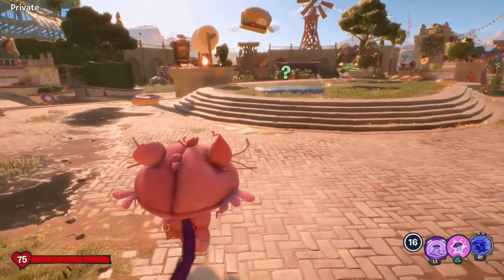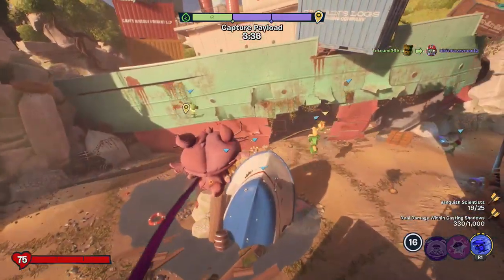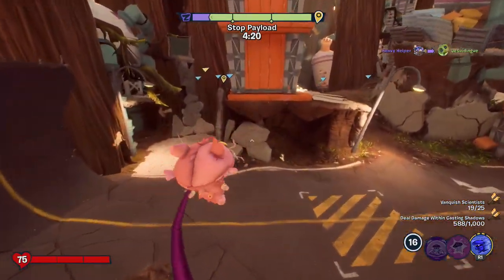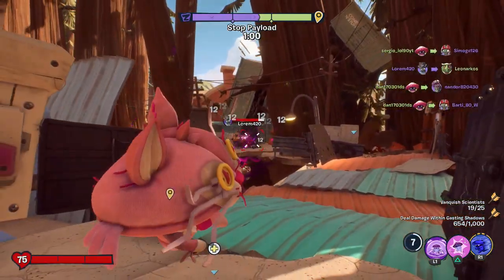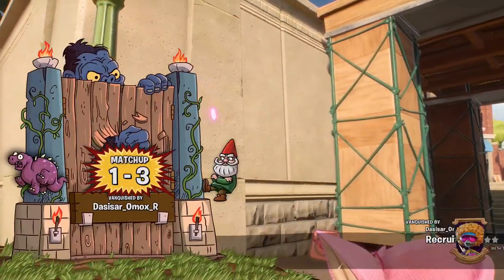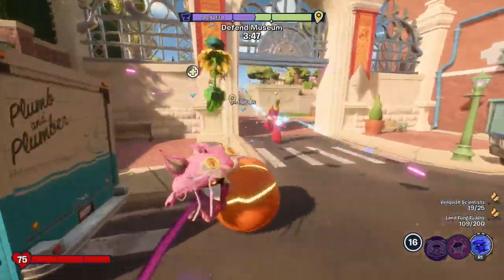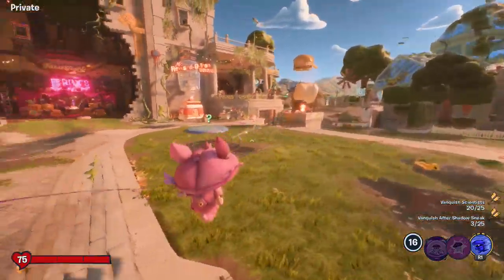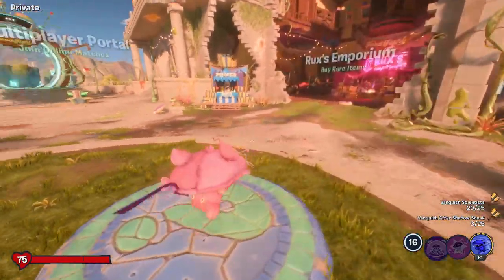Pretty Cap Night Cap! Food Fight! - Plants vs. Zombies Battle for Neighborville Part 98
Welcome to Plants vs. Zombies Battle for Neighborville Part 98! We continue our new Plants vs. Zombies adventure checking out the Legendary Pretty Cap Night Cap Costume!